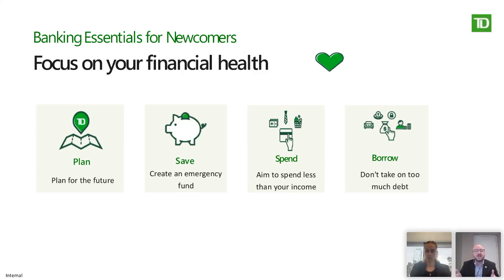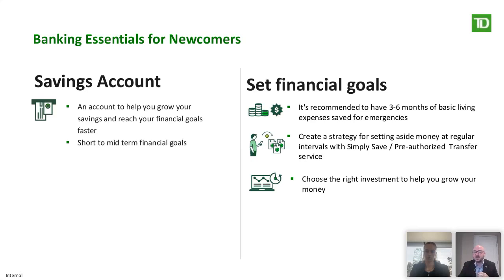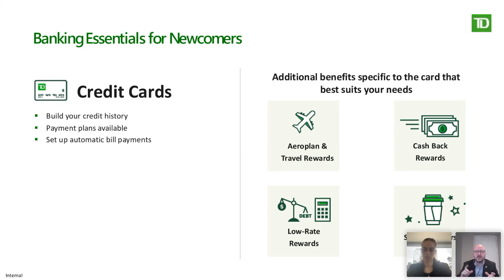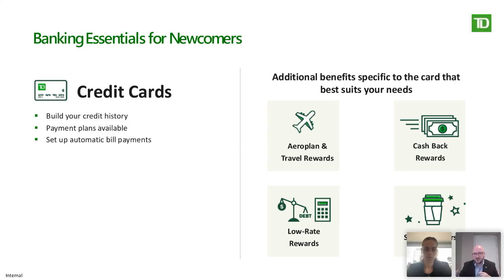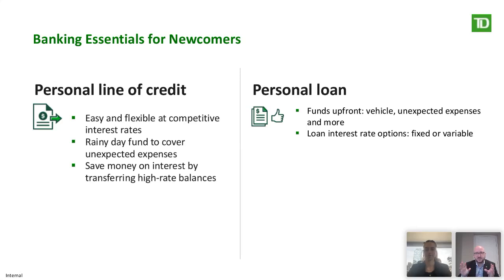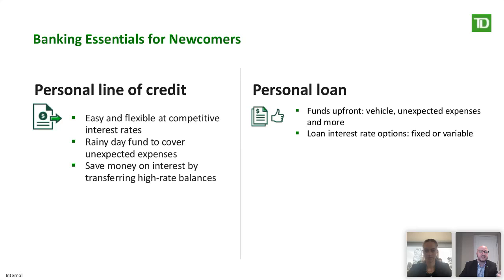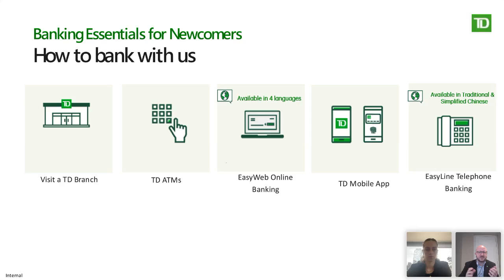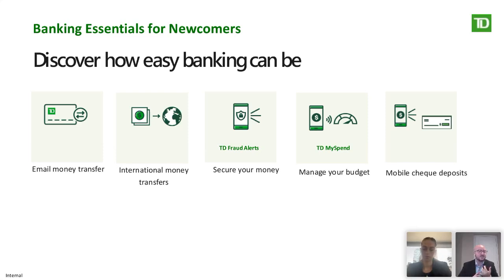How Newcomers Can Get Started with Banking in Canada | TD & CanadaVisa Webinar Replay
New to Canada and wondering how banking works?

This free webinar from @TDCanada and CanadaVisa is designed to help newcomers feel more confident about their finances in their new home.

What You’ll Learn:

• How chequing and savings accounts work in Canada
• Steps to build and maintain a strong credit history
• Smart tips for borrowing and using credit wisely
• Ways to set financial goals and stay on track
• Banking options and support available for newcomers

Whether you’ve just arrived or are planning your move, this session shares practical tools to help you navigate everyday banking in Canada.